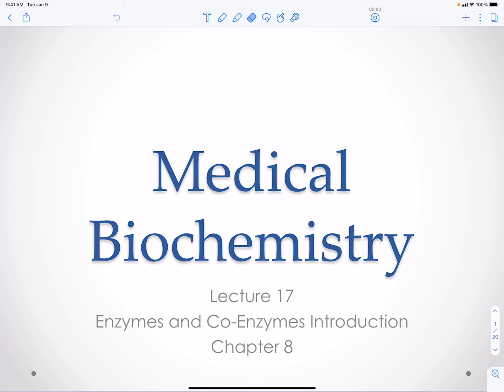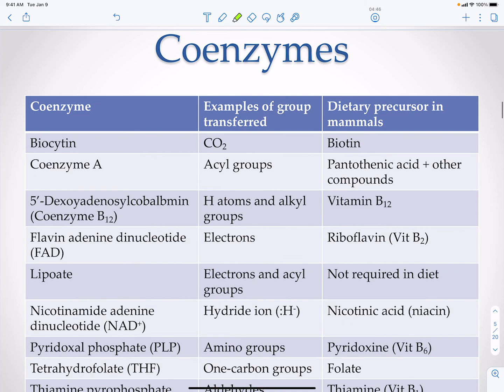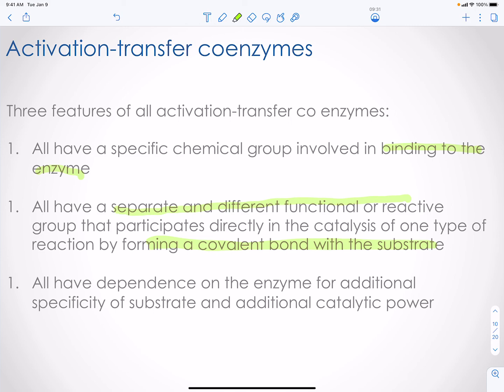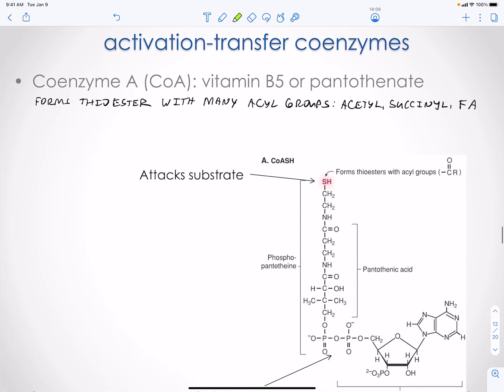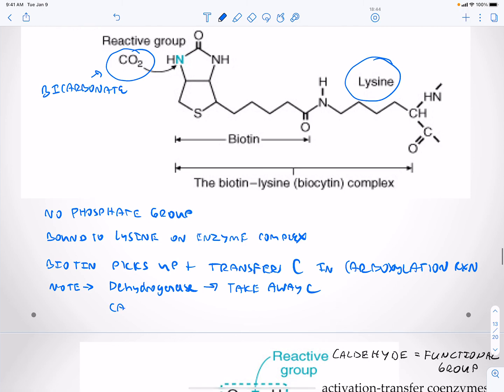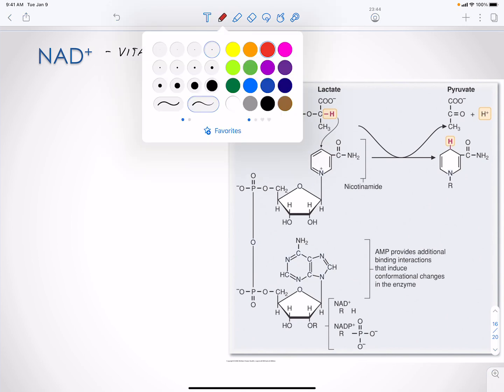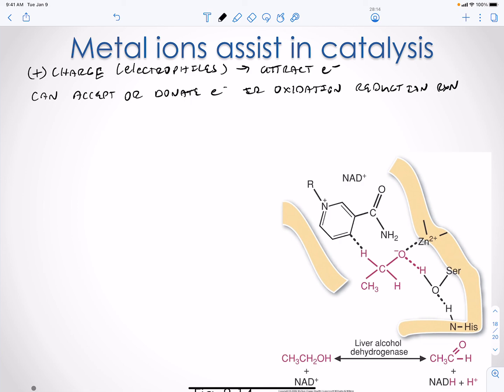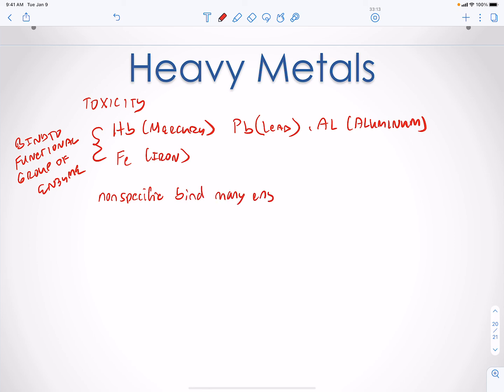Enzymes and co enzymes